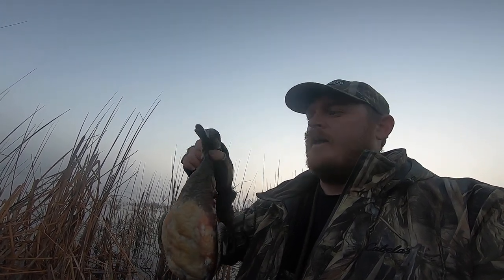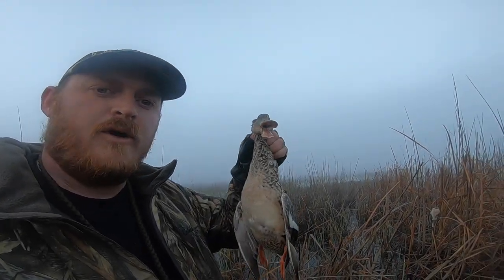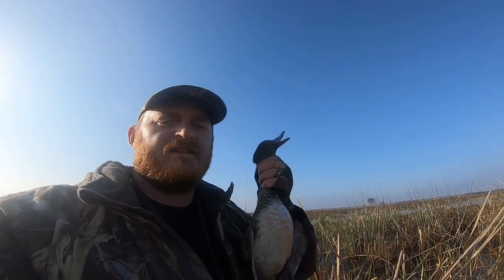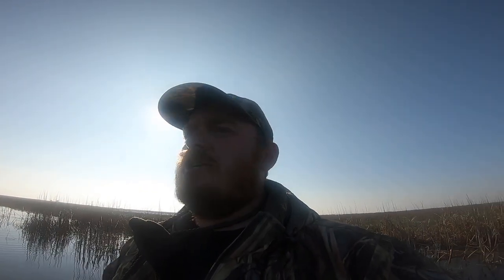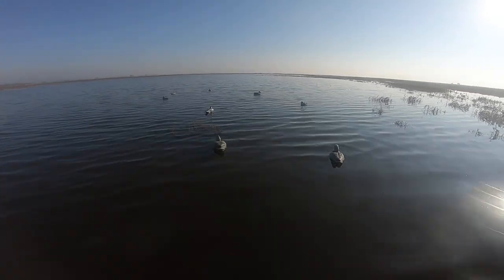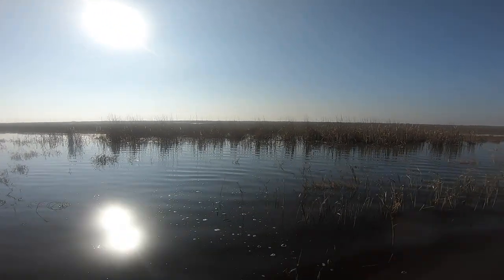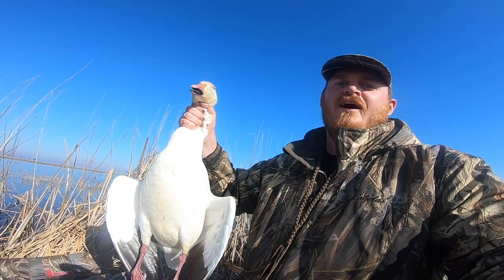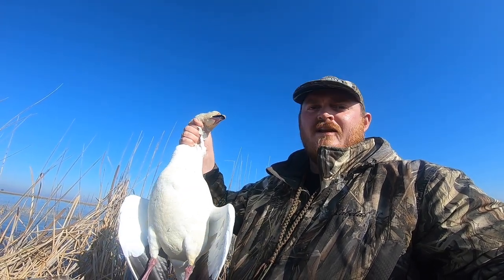Roboduck Opener 2021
Join Carter Troughton on the first waterfowl hunt of the year using the infamous roboduck at Grizzly Island state refuge in California featuring ShotKam!